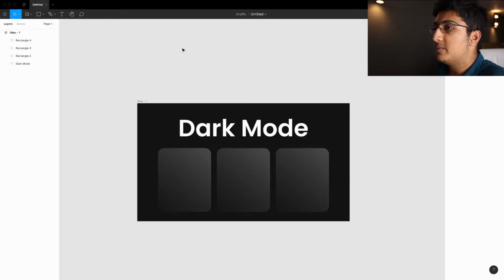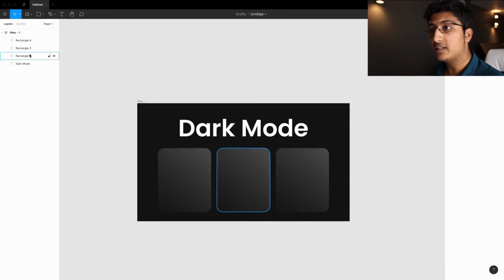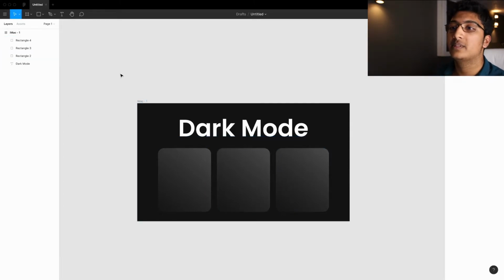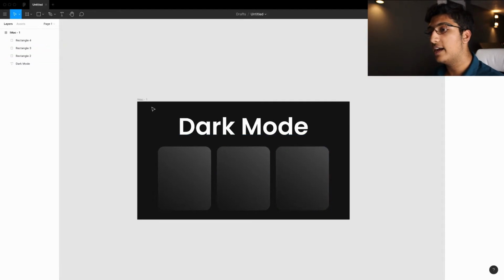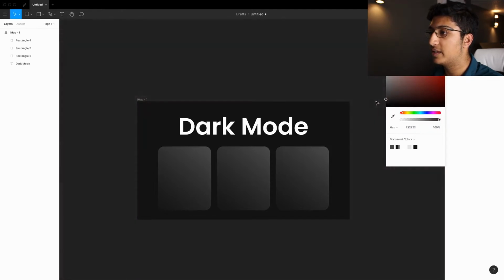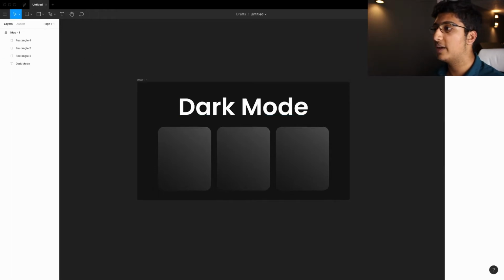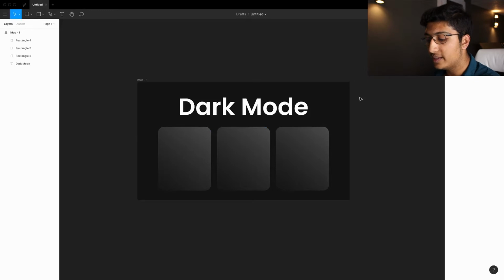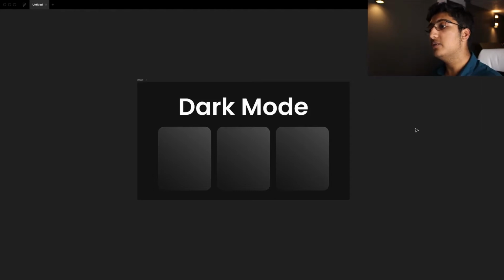[ARCHIVED] Simulate Dark Theme in Figma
This video is outdated. As of 2022, Figma has released an official dark mode.